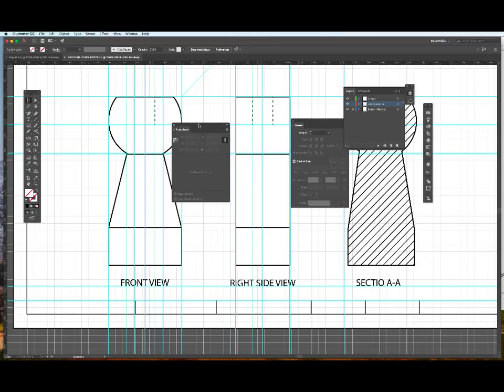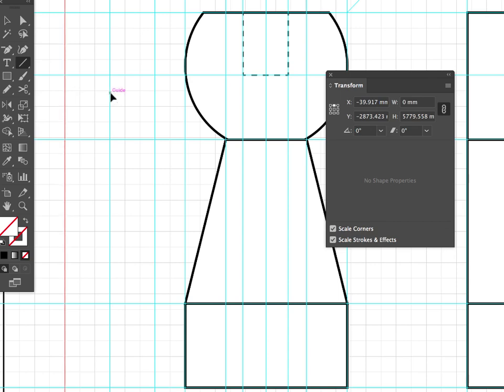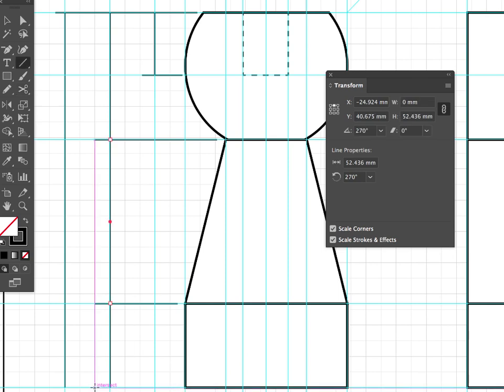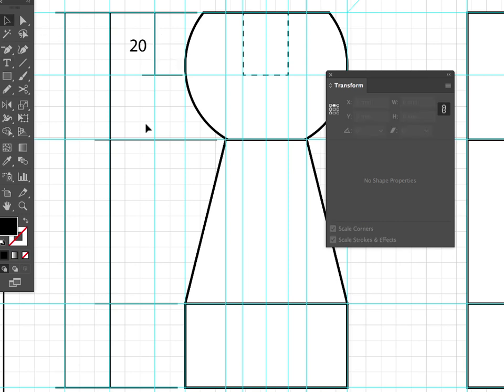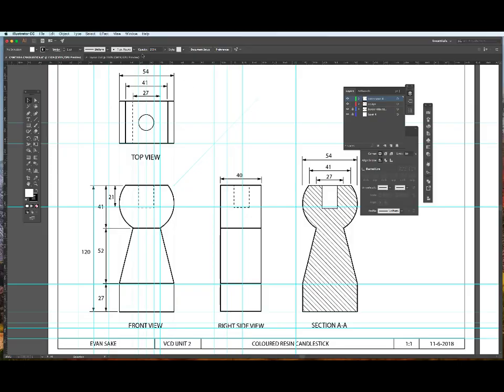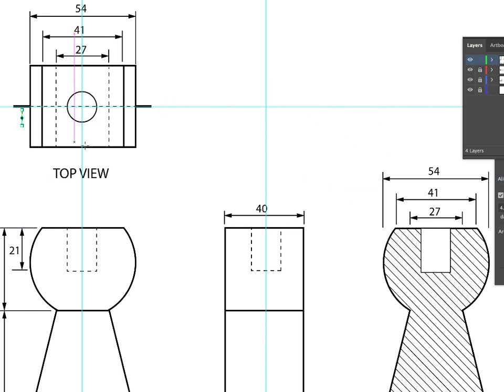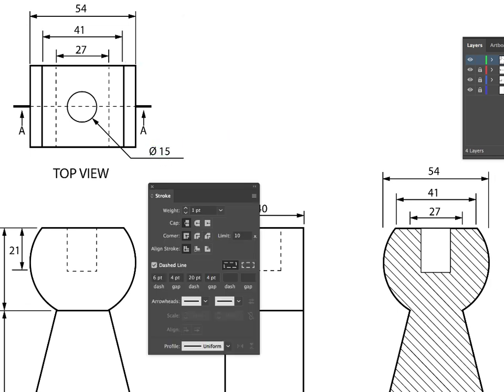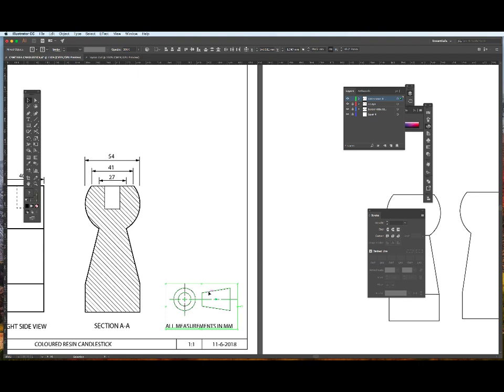CANDLE HOLDER part 2 DIMENSIONING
Dimensioning an orthogonal drawing